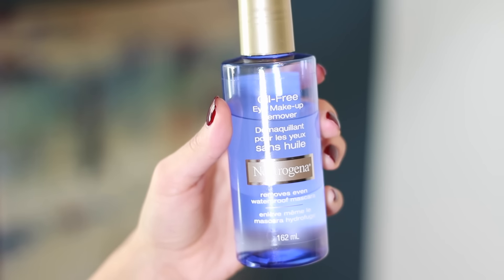Evening Skincare Routine / ttsandra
I have combination/oily acne prone skin with hyperpigmentation.
This routine has worked super well for me these last few months.

I hope that some of you will find this helpful!

THE BODY SHOP CHAMOMILE CLEANSING OIL

NEUTROGENA EYE MAKEUP REMOVER

DR DENNIS GROSS ALPHA BETA EXTRA STRENGTH PEEL PADS

*VICHY IDEALIA SKIN SLEEP

FRESH BLACK TEA AGE DELAY CONCENTRATE

Items featured were purchased by me, PR samples denoted with *

What I'm wearing:
Jewelry - Neutralsinc
Top - Aritzia (old)
Nail Polish - Nails Inc Holland Walk